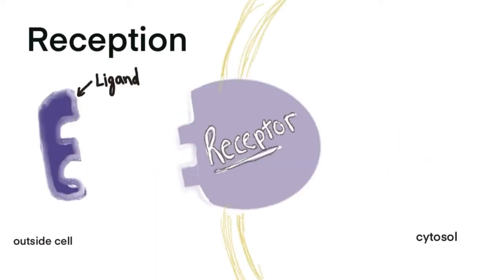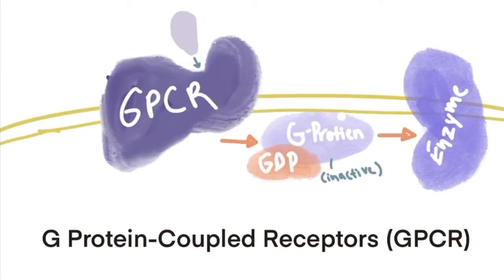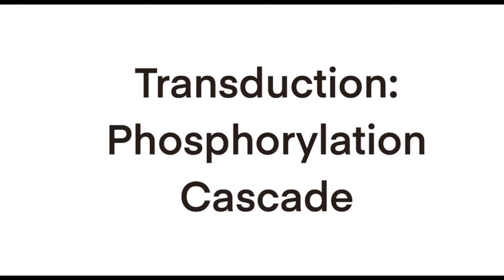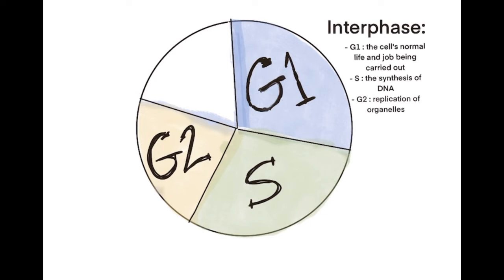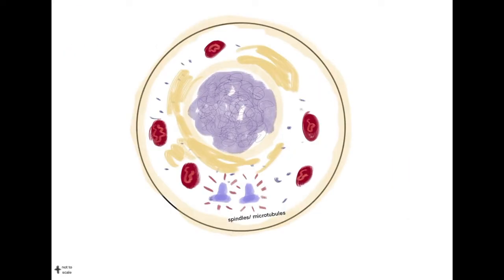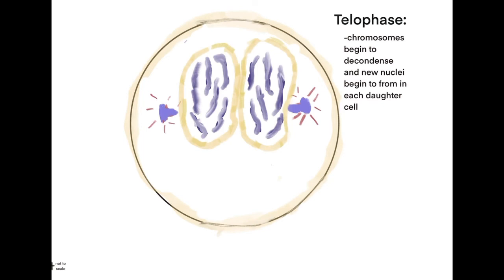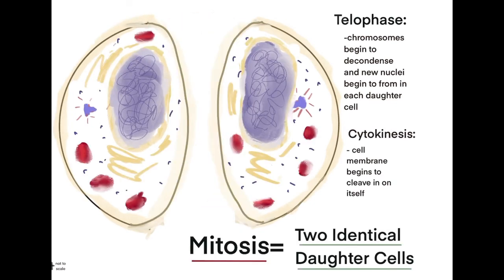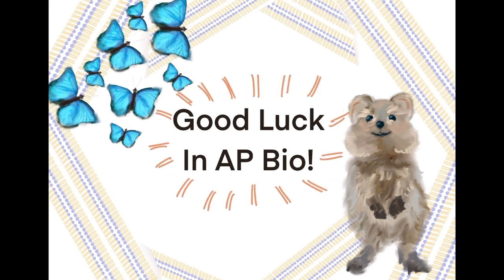AP Biology Cell Signaling and Mitosis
A video made by AP Biology student Niamh Kearney